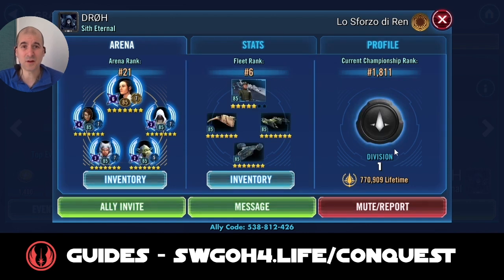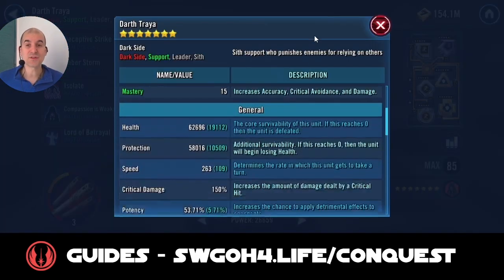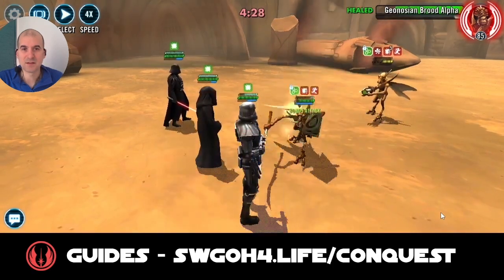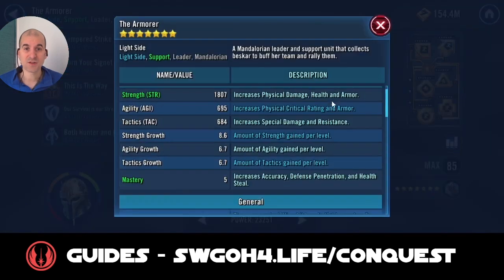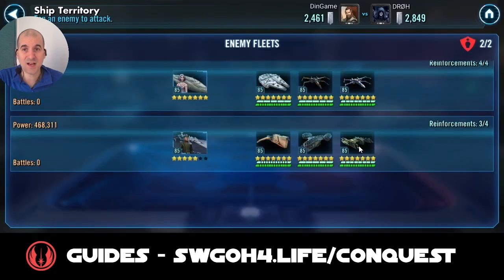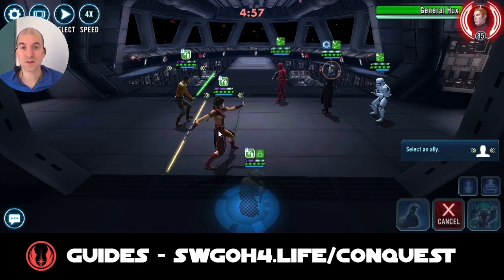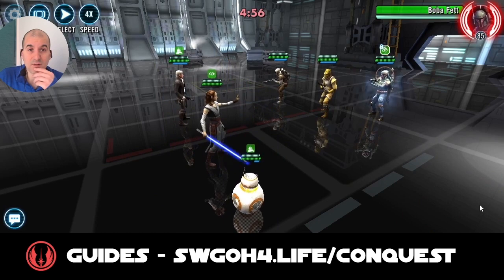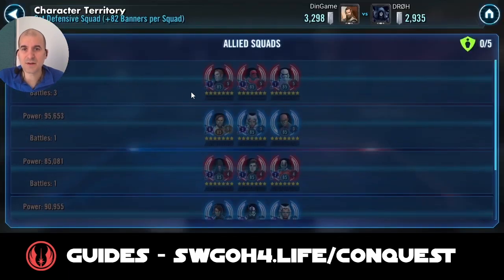Watch out for this Rey team! 3v3 GAC Action | SWGOH Grand Arena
00:00 Intro
02:01 GAC Plan
04:05 Mothma vs GG
06:59 Traya vs Dooku
09:24 Geos vs Nute
11:50 Palpatine vs Geos
14:24 Bossk vs Poggle
17:58 SEE vs Rey - TIME OUT
22:12 Missed Battles
23:10 Veers vs Finn
24:25 6* vs 5* Executor
27:15 Negotiator vs Raddus
29:28 Bastila vs Hux
32:42 JKR vs BAM
35:14 RJT vs Bossk
38:18 KRU vs Embo
40:20 Wedge vs Poe